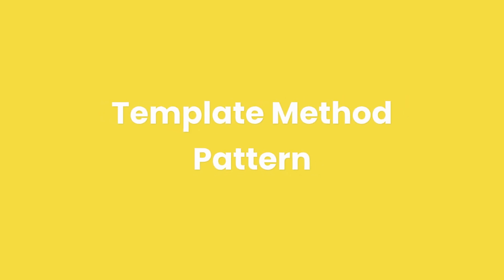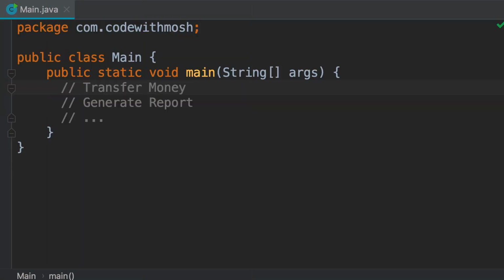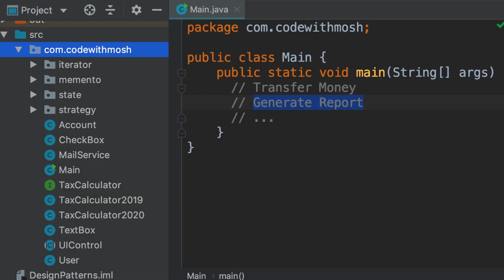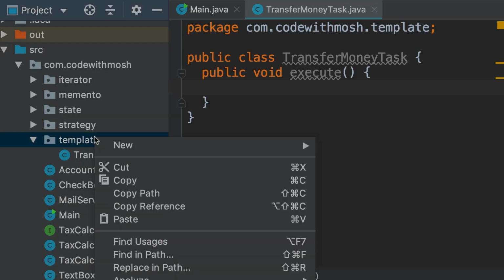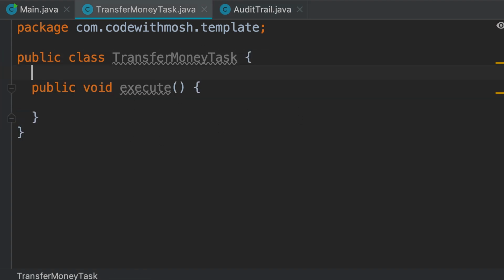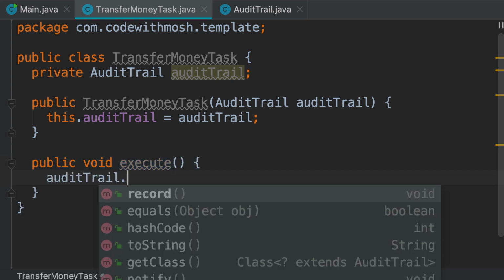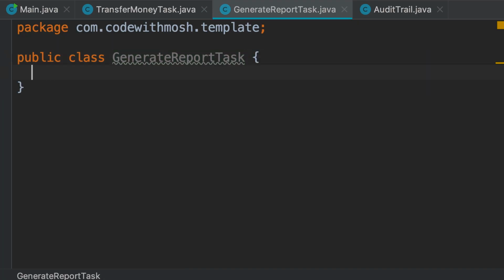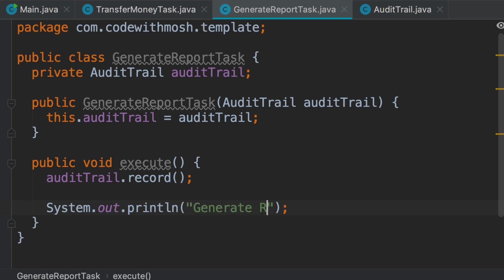Design Patterns #29 - The Problem [By Mosh Hamedani]